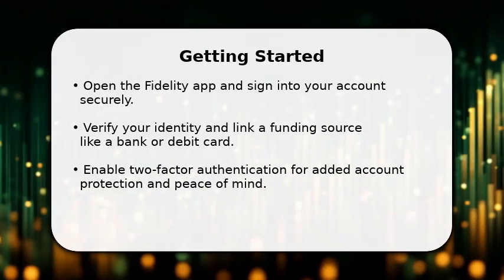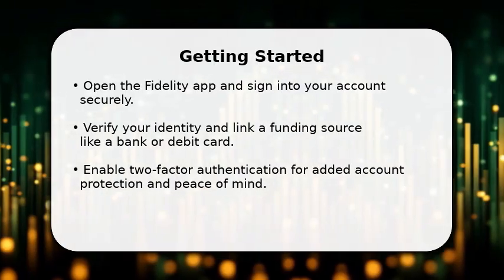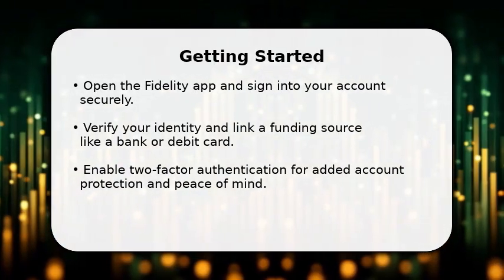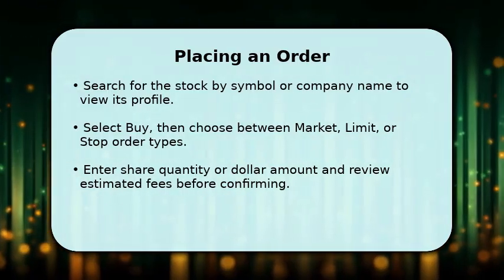How to Buy Stocks on Fidelity App - Easy Guide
How to Buy Stocks on Fidelity App - Easy Guide | 🔒 Surfshark VPN Deal — Stay private and secure. $1.99/mo + 3 Months Free ▸

Dive into the world of stock investment with our easy-to-follow guide on how to buy stocks using the Fidelity app. Learn about account setup, market research techniques, and smart trading strategies tailored for beginners.

buy stocks, Fidelity investment, stock trading guide, invest in Fidelity app, beginner'n stock market, financial literacy with apps, smart buying on mobile, setup a brokerage account via phone, trading strategies for newbies, Fidelity investment tools, stocks and finance